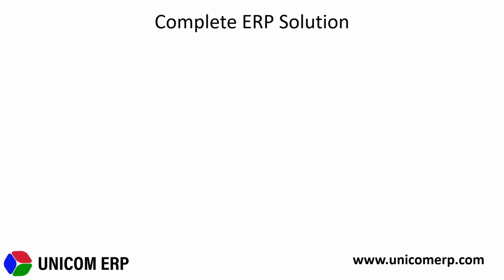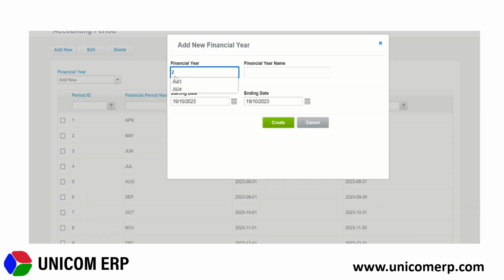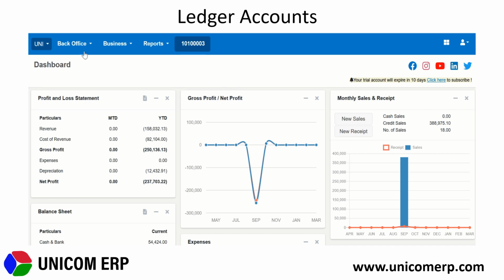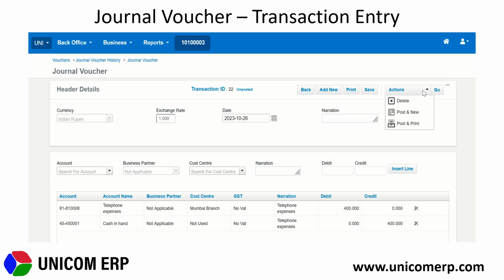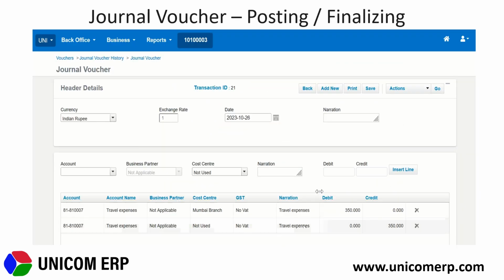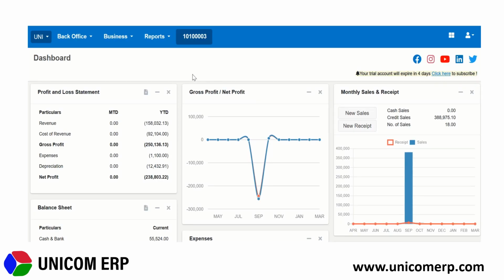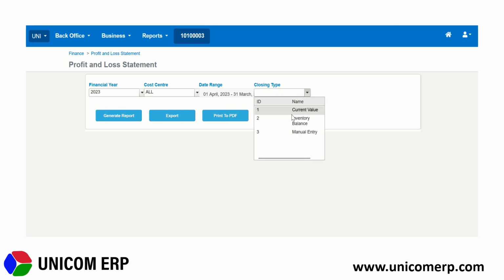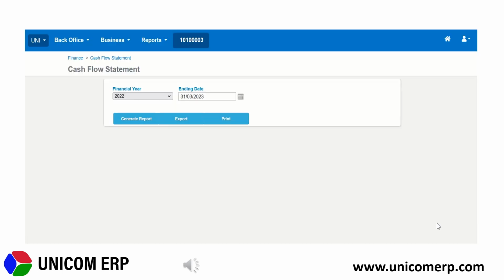Unicom ERP | Accounting Tutorial | General Ledger Tutorial | Cloud Based ERP